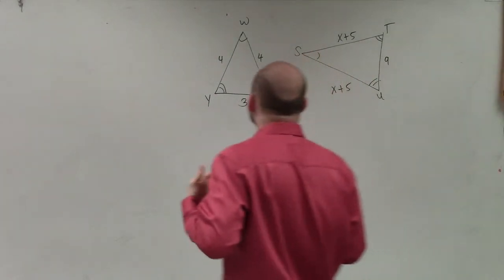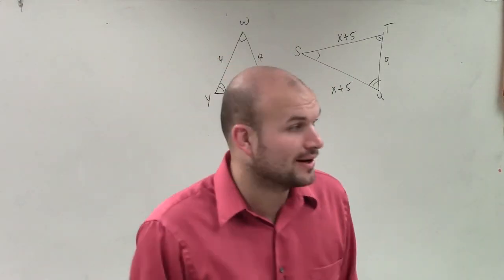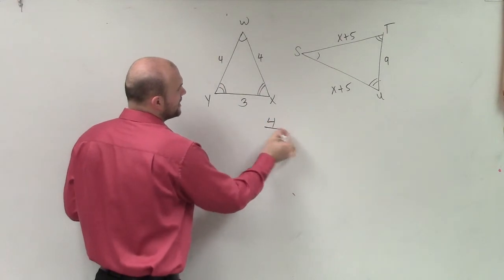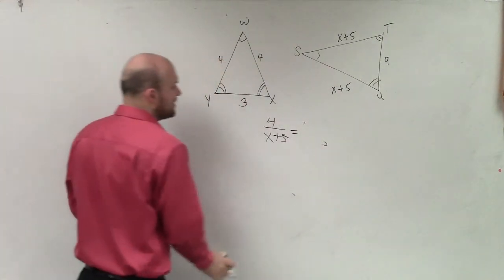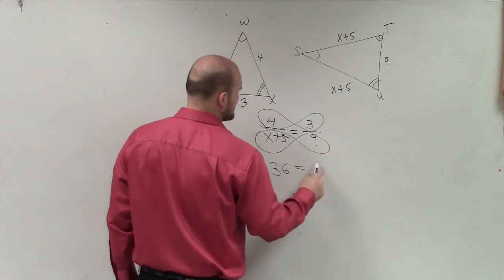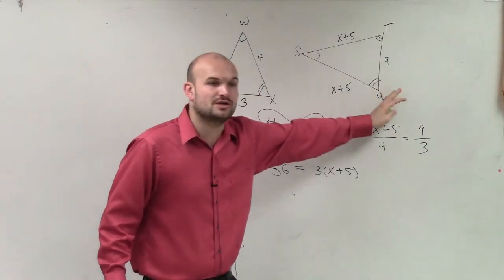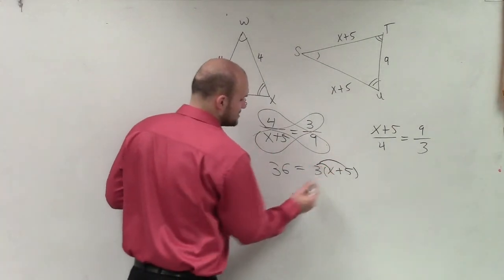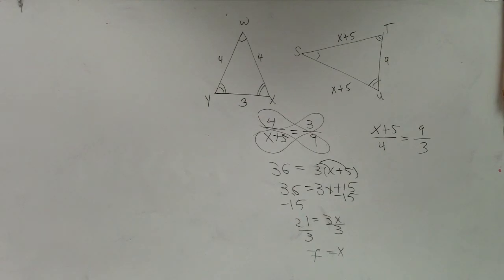How to use proportions for an isosceles triangle